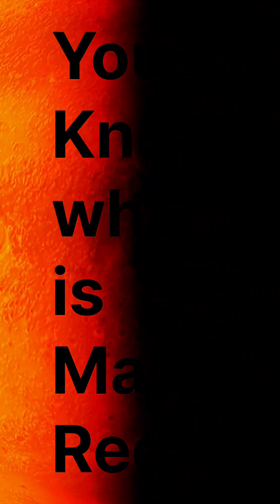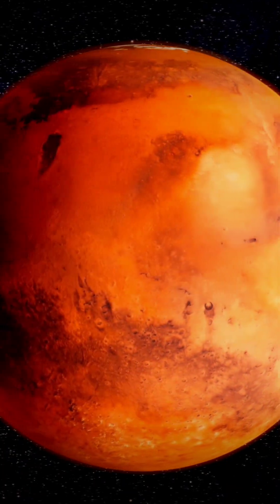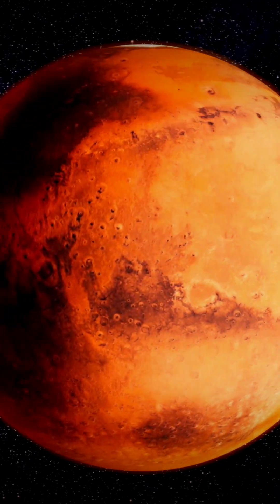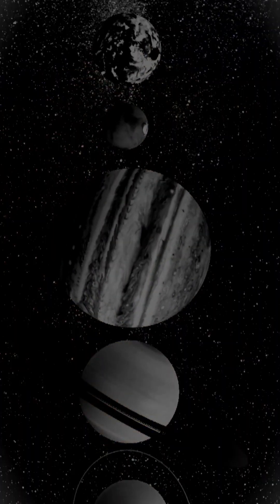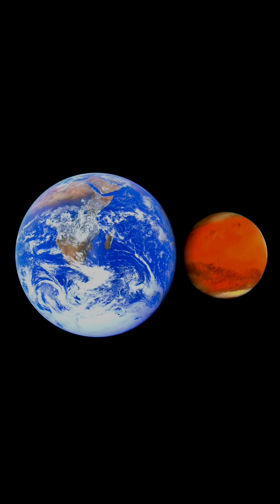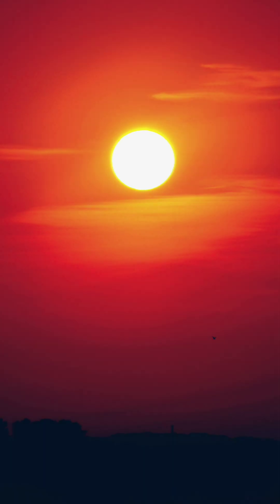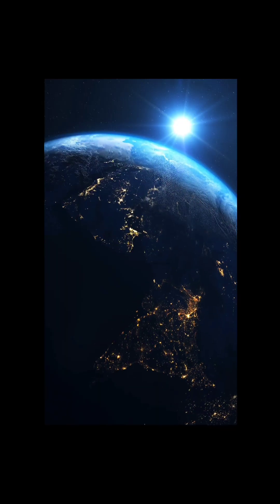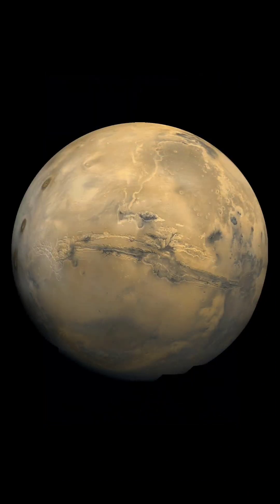Fun Facts About Mars Planet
You Know why is Mars red?.

Because of rusted iron, the planet reflects  red color.

Mars surface is made up of dust, rock and iron  surface, So when iron exposed to atmosphere it get Oxidize,
Then it become reddish in color.

Mars is the 4th planet in solar system from sun.

Earth and Jupiter are the neighboring planets.
When compared to earth, Mars is smaller in size and gravity also 3 times lesser then earth.

When we see sky from Mars it's looks like red in color but at the time of sunrise and sunset the sky turns into light blue.

Mars contains 2 moons, named as Phobos and Deimos.

Mars is very cold, the average temperature of Mars is minus 81 degrees Fahrenheit. Mars sun looks smaller in size when compared to earth.

One day on Mars is 24 hours and 34 minutes and one year on Mars is nearly 22 months.

Scientists discovered traces of solid ice in the inner layers of Mars surface, so may be there is a chance of life on Mars.

Mars is the nearest  planet to earth,
so mars may become the first planet for humans to step on, in future.

IsroNasaRussiaSpaceall about earthflat earthisro launchisro mars missionisro rocket launchjames webbjames webb space telescopejames webb telescopejames webb updatelife on marsmars rovernasa dartnasa liveouter spaceplanet earthspace discoveryspacex